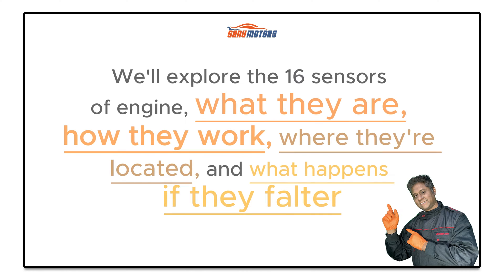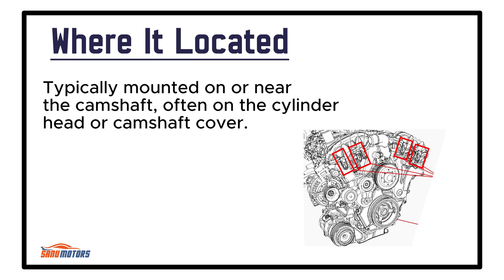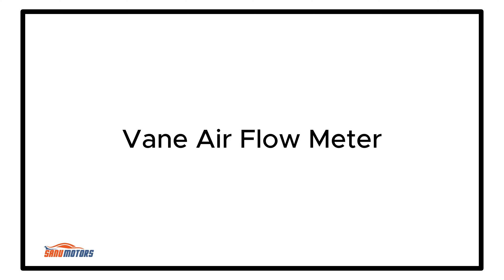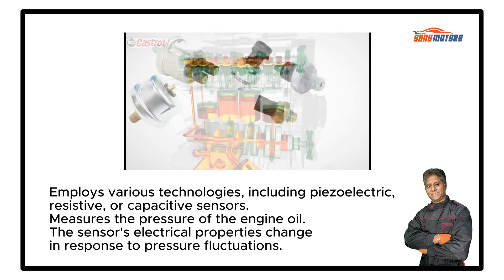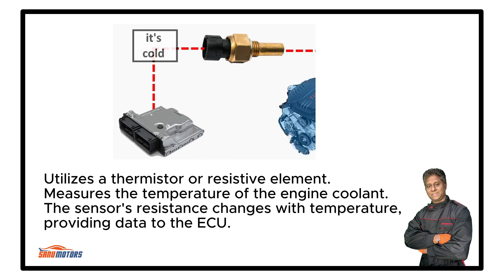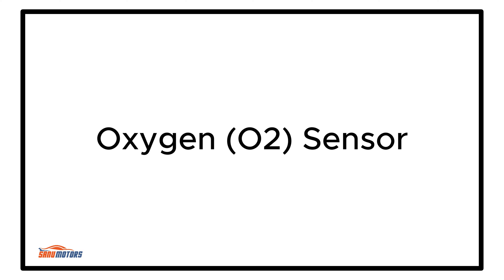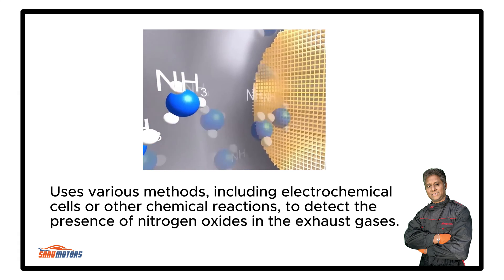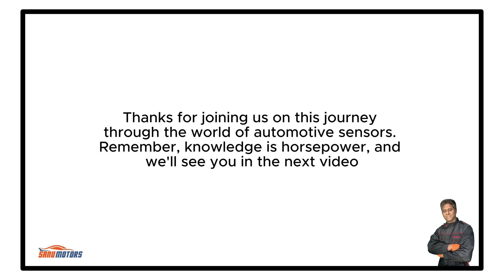Car Sensors: What They Are And How They Work (with Fault Codes)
Welcome to Sanu Motors with Charlie!, where we explore the intricate world of automotive technology. In this video, we take a comprehensive journey through the fascinating realm of vehicle sensors – the unsung heroes working tirelessly behind the scenes to keep your car running smoothly and efficiently.

What You'll Learn:

🔍 We break down the 16 key vehicle sensors, explaining what they are, how they function, where they're located in your vehicle, and the potential consequences if they malfunction.

From the critical Crankshaft Position Sensor to the ever-important Oxygen (O2) Sensor, we unveil the secrets of each sensor's role in the automotive symphony.

Also we explain

Throttle Position Sensor (TPS)
Mass Air Flow Sensor (MAF)
Vane Air Flow Meter (AFM)
Manifold Absolute Pressure Sensor (MAP)

Why It Matters:

Understanding these sensors can empower you as a car owner or enthusiast. It helps you recognize the symptoms of sensor malfunctions, diagnose issues, and ensure your vehicle's optimal performance, fuel efficiency, and emissions control.

Knowledge is horsepower, and we're here to fuel your automotive curiosity.

Sanumotors is a trendy clothing store known for its stylish and contemporary apparel. With a wide selection of clothing for men, women, they offer the latest fashion trends for every occasion. Customers appreciate the store's inviting atmosphere and excellent customer service. Sanumotors is a favorite destination for fashion enthusiasts seeking quality and affordable clothing options.

🔵 NEW! 94pc 1/4" & 1/2" Socket Ratchet Screwdriver Bit Set with Case